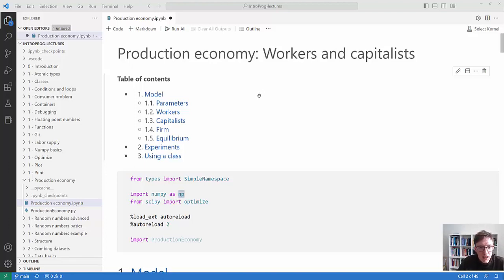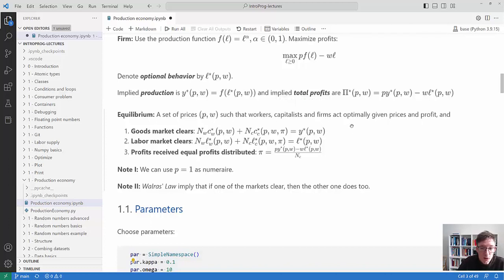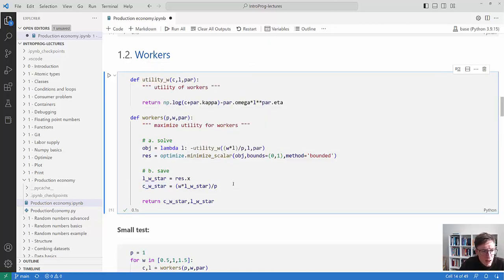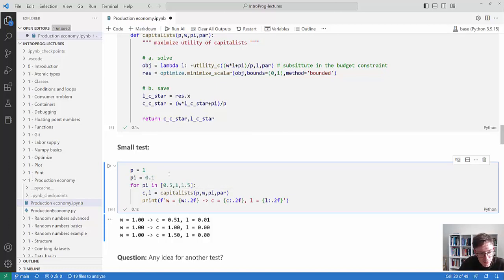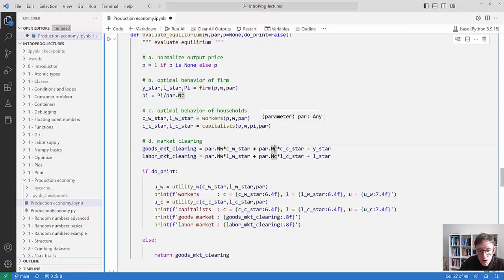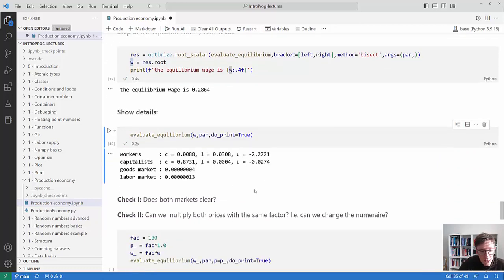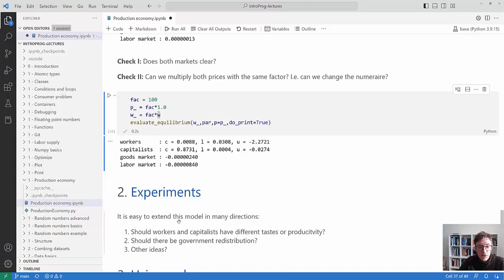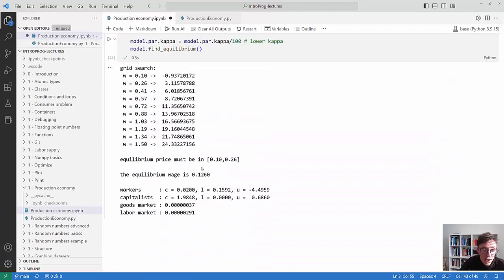1 - Production economy